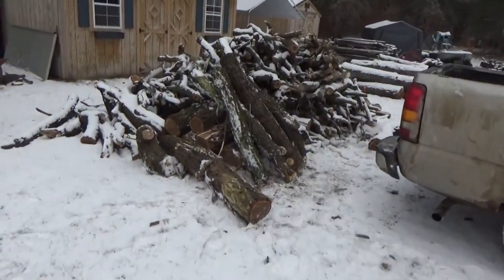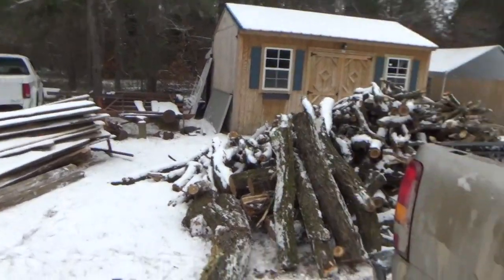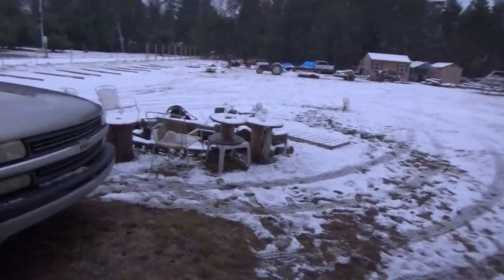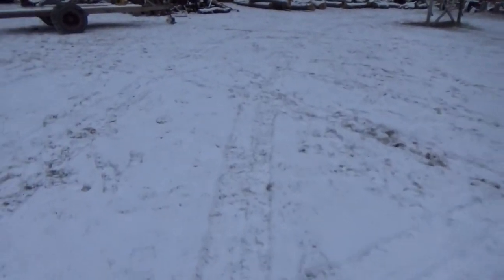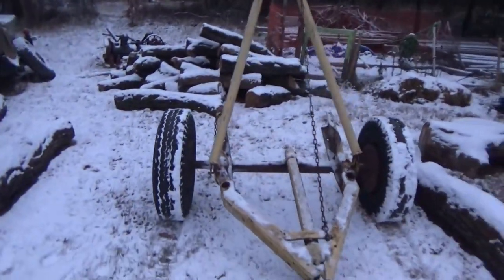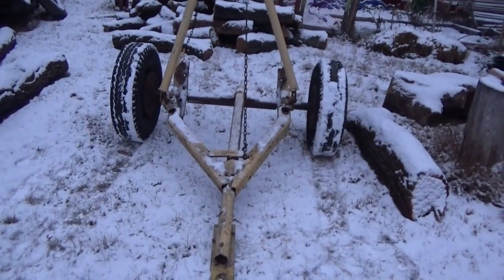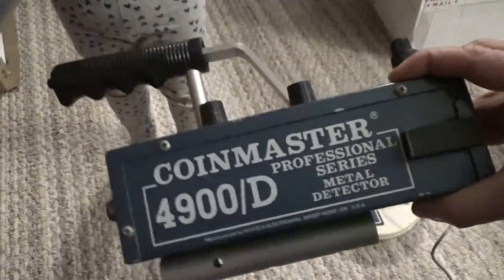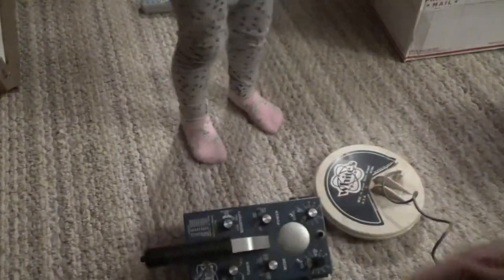Hauling Logs To The Homestead Something New And A Package Arrived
Chris and I are hauling home multiple truck and trailer loads of wood from a single tree we got for free. So far we have brought home 4 loads with the truck and trailer from this tree and we are not done yet.

This time it took us two hours to get two large logs onto the trailer. The problem is that the logs had to go through a ditch in order to get up onto the trailer. This caused us a lot of work but finally using the winch on the trailer we got them loaded.

Back at the homestead we used the old Ford 8N tractor to pull the logs off easily.

We have a growing pile of logs from this single tree already. There is a pile of fire wood as well as a pile that we will run on the lumber mill to turn into lumber.

Chris and I also brought home a logging arch. This is a homemade trailer with an arch on it. There is a pulley on top. I have to put a winch on it and then we can lift entire trees up on one end and drag them out of the forest.

I am hoping to be able to modify this arch to be able to lift logs up entirely off the ground and allow us to easily load our trailer. This will be able to lift heavier logs than the crane on the trailer. The arch can also haul out multiple trees at one time I have been told.

Back inside our off grid tiny house a package arrived. A viewer sent me a metal detector so I can check for metal in the back yard trees and logs I am bringing home. This will save our sawmill from damage. Thank you very much.